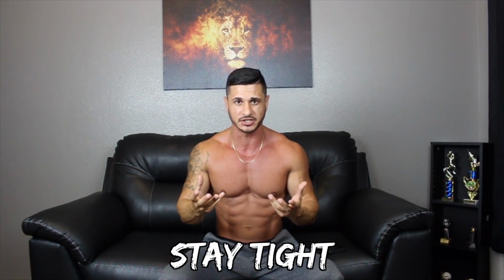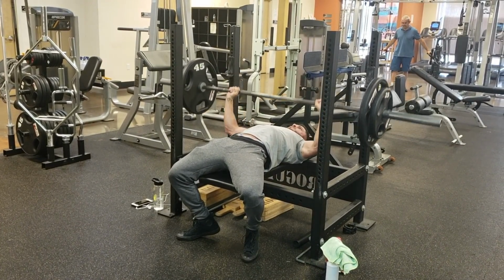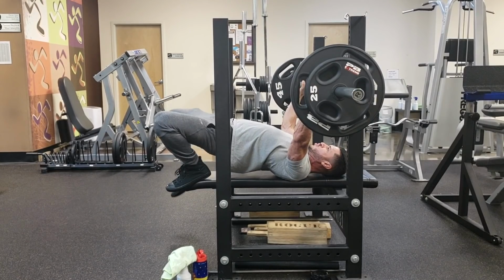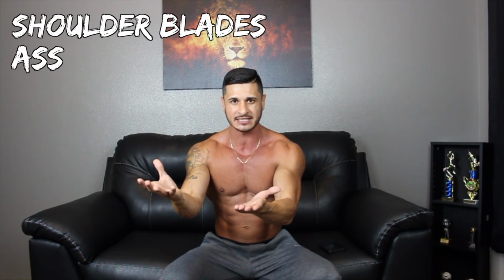How to Bench Press 225 Pounds for Reps (Step by Step Guide)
[FREE DVD] 7 Hardcore Chest Training Strategies DVD

Full D.U.P. Training Program (video)